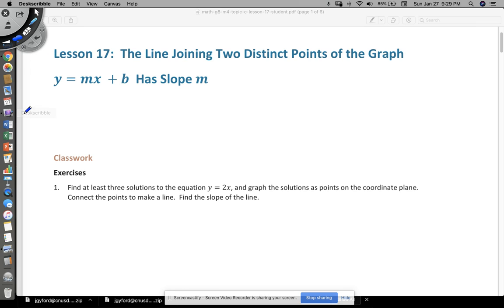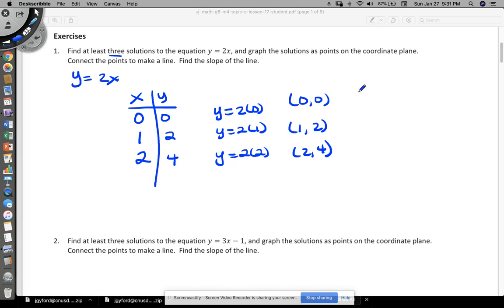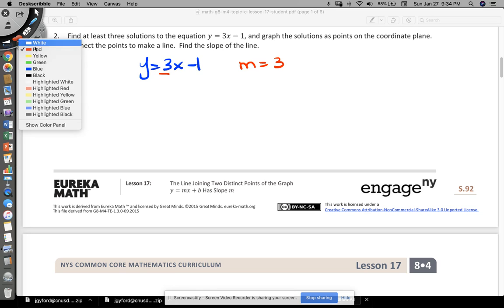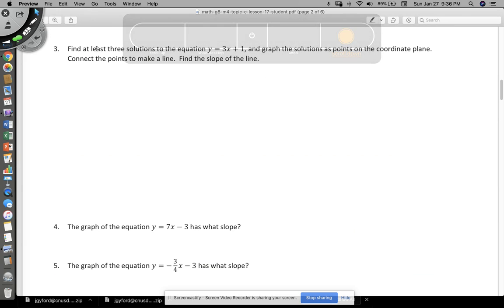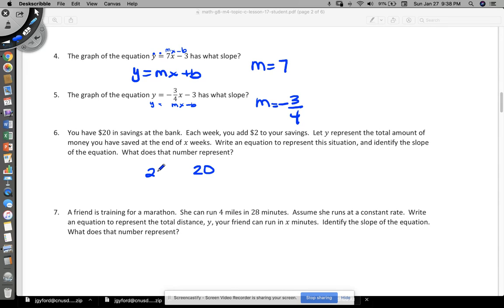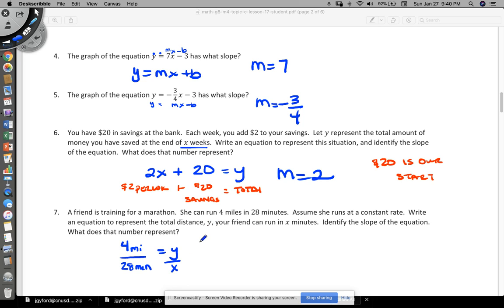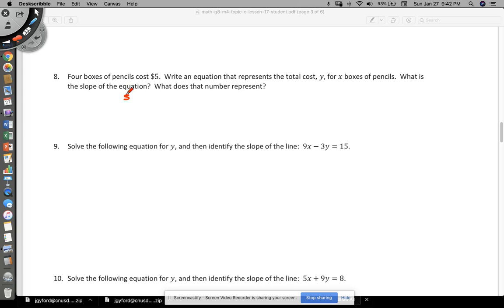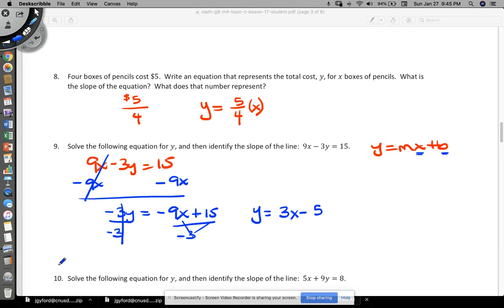8TH GRADE MODULE 4 LESSON 17